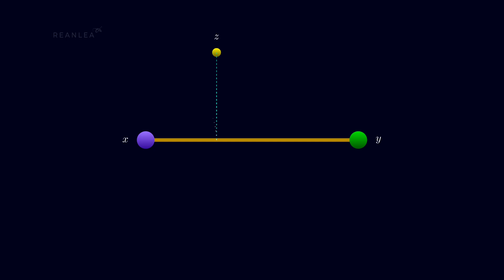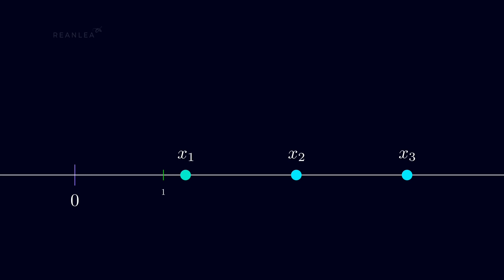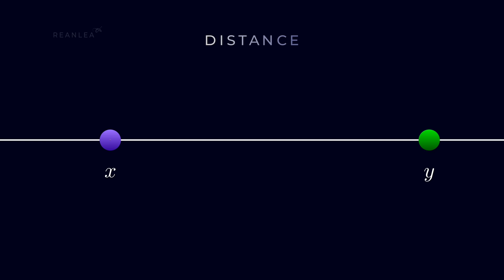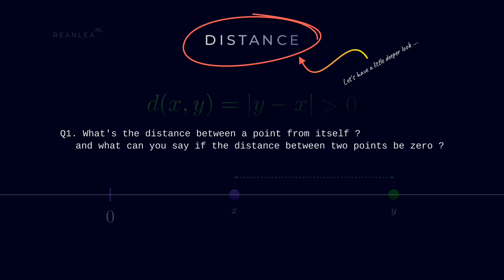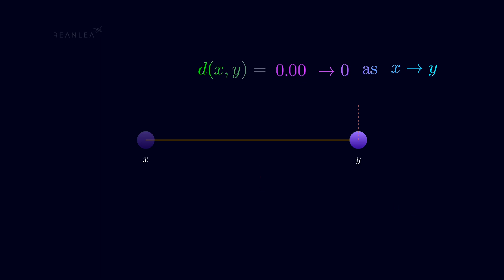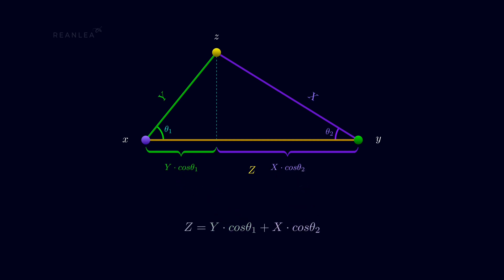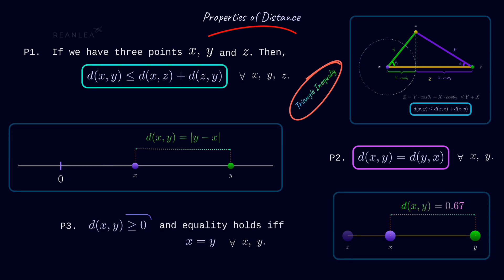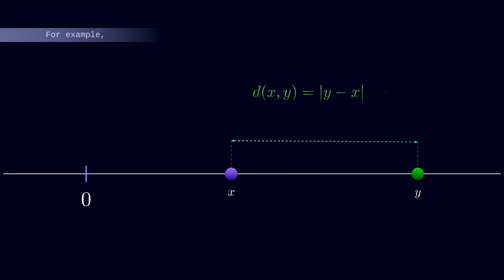Why Should We Learn About Vectors for Distance?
Animated Visuals to represent Vectors, DIstance and its properties, and generalization to Metric and Metric Spaces | Animation vs. Math

*RELEVANT VIDEOS* 🪶

*CHAPTERS:* 🪶

00:00    Introduction
01:13    Difference between Static Points & Vectors
03:34    Distance and its Properties
08:15    Triangle Inequality
12:00    Generalization to Metric & Metric Spaces
13:30    Example

*HELP || FUND FUTURE PROJECTS*

*JOIN  R E A N L E A  CLUB*

*JOIN  R E A N L E A  Letter Box*

This video wouldn't be possible without the open source library Manim created by Grant ( @3blue1brown ) and maintained by Manim Community.

The Manim Community Developers
Manim  - Mathematical Animation Framework (v0.17.3)